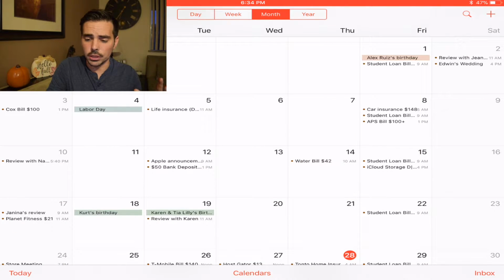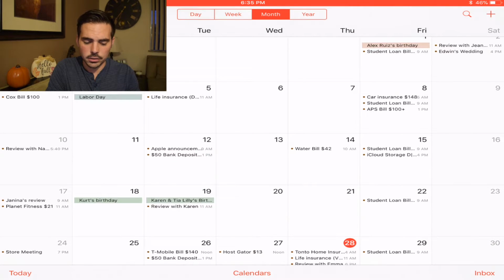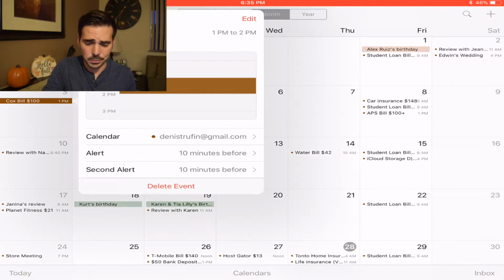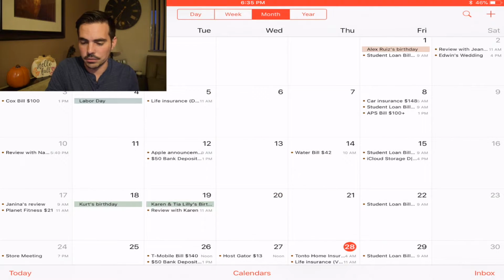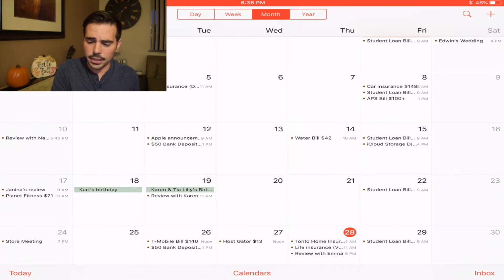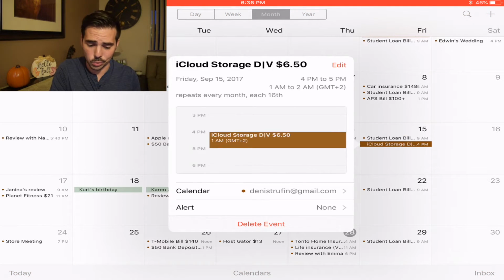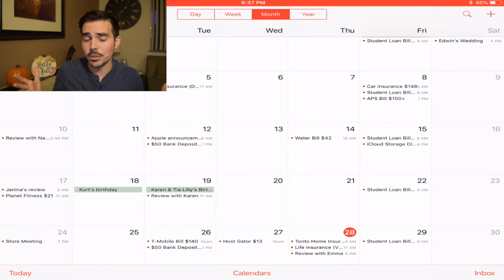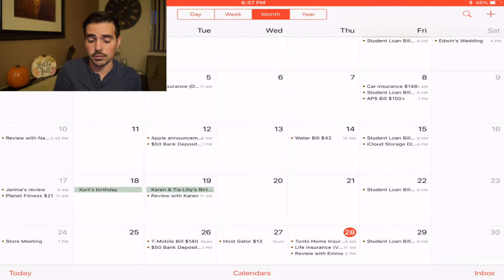How I Set Up My Monthly Bills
I go over how I set up my monthly bills so others who may be struggling in this area can get an idea or two. 👉 Want a straightforward budgeting solution?